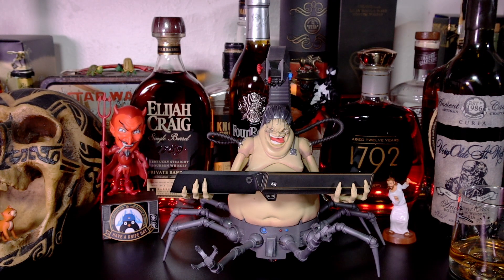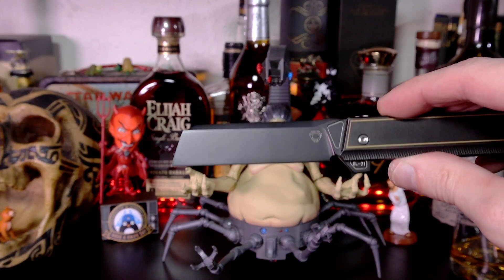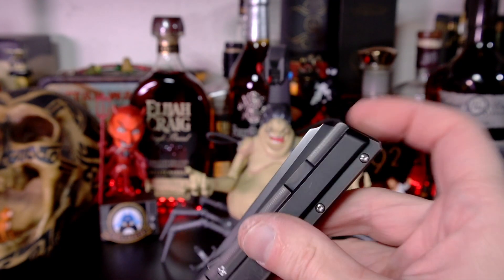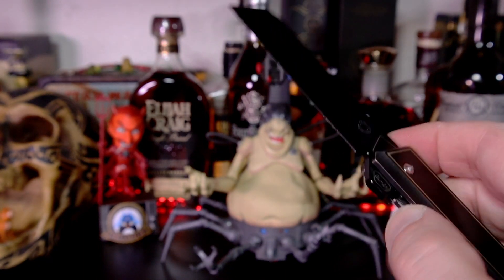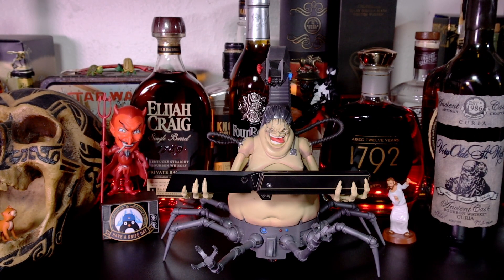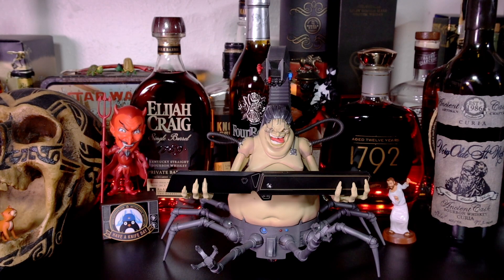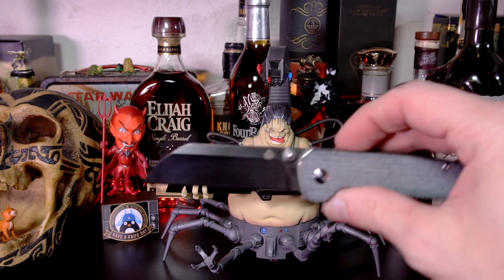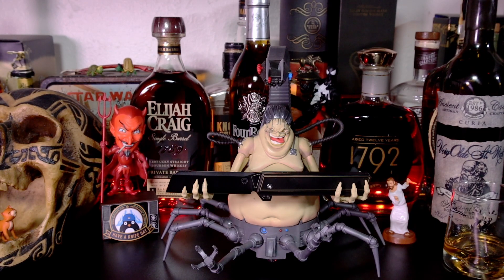A very gentlemanly pocket razor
Up this round is a SixLeaf SL-21 a sleek well refined gentlemans carry paired with pour of Very Olde ST Nick Ancient Cask bourbon.